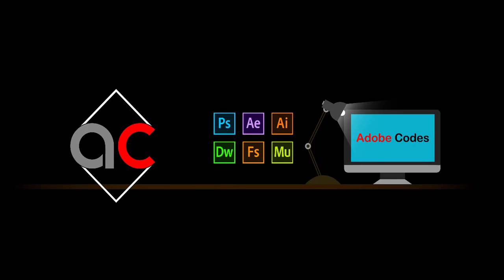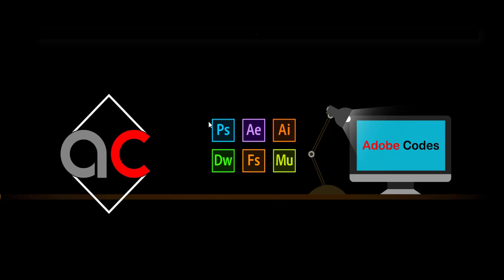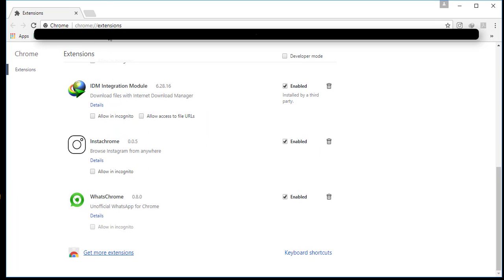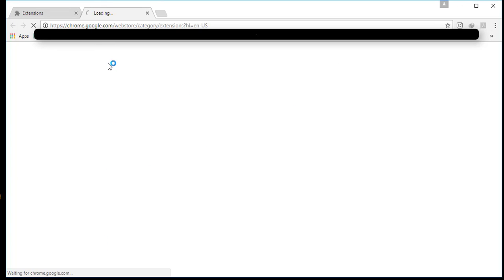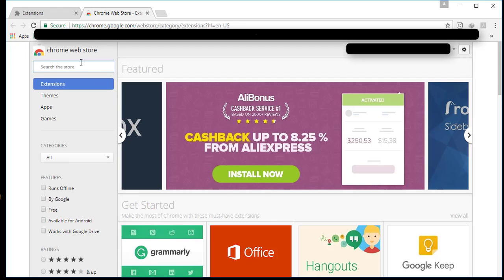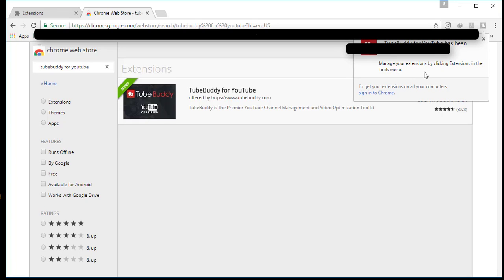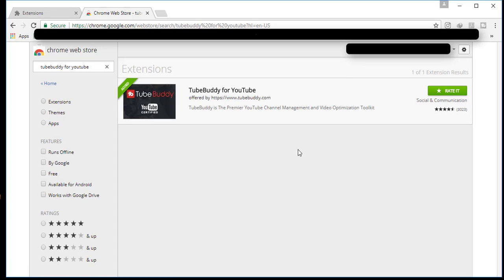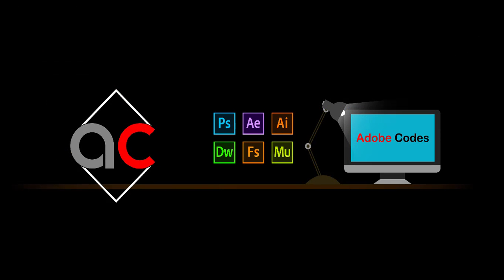100% Fix google chrome error " could not move extension directory into profile" | Bhavaniprasad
in this tutorial i have explained how to install chrome extension and you can look for import and export of book marks in this link :-